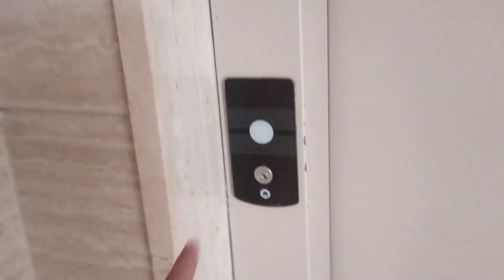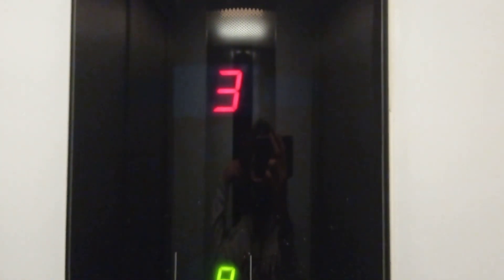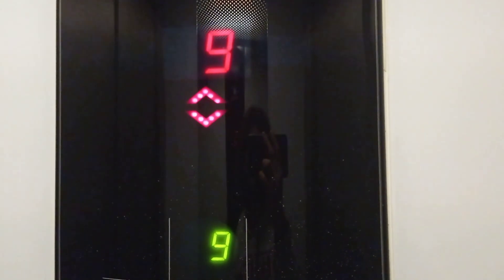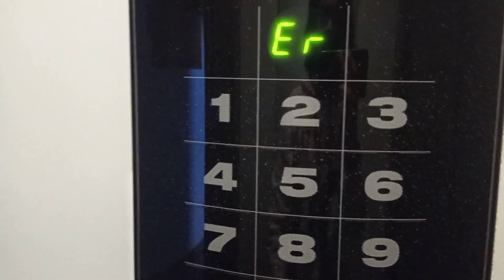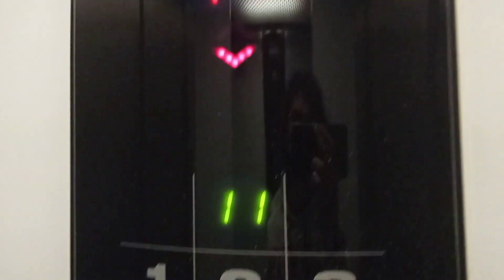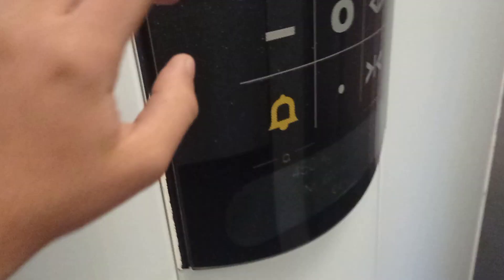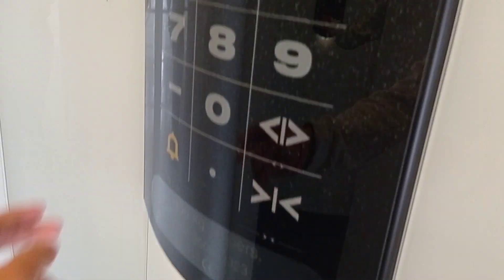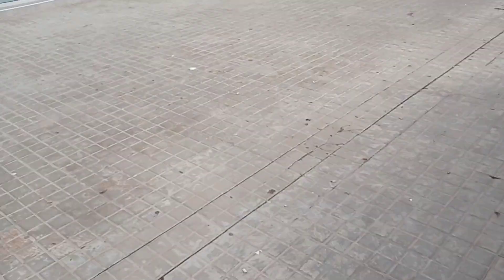Can a Schindler Smart MRL go higher than 9?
Been at Alameda passage, and here is a modern flat building built in 2000 that has Schindler Smart MRL lifts. Will they go higher than 9? Find out. It's very unusual to see a Schindler Smart MRL go higher than 9...